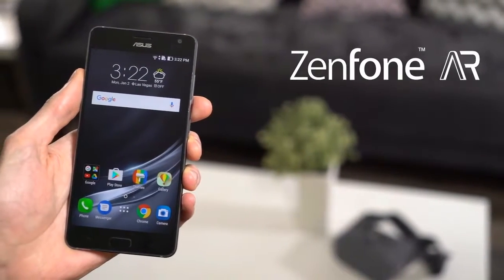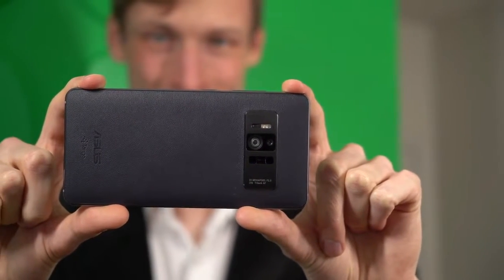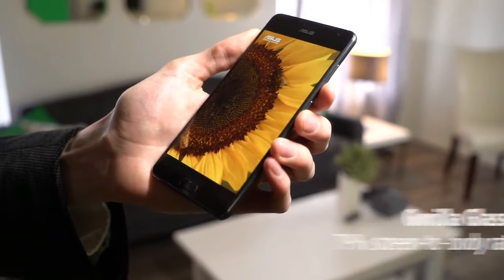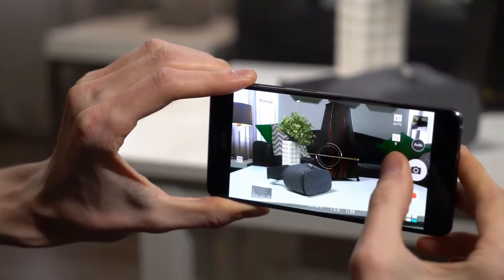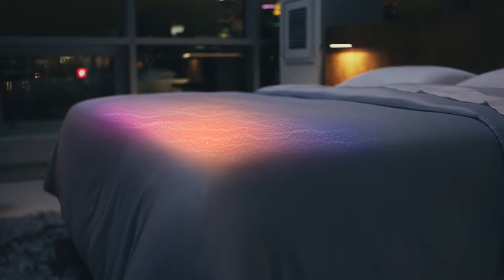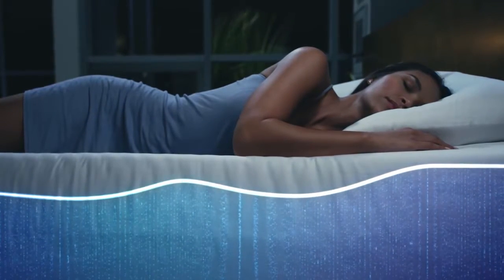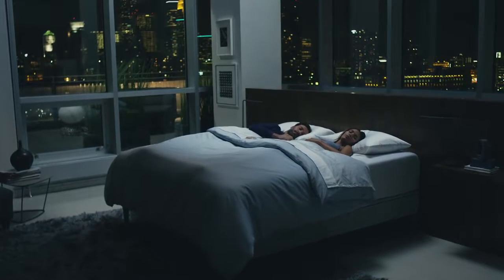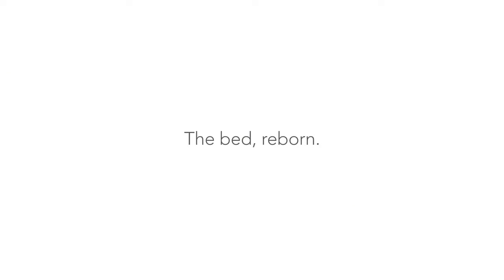COOLEST New Inventions CES 2017 Las Vegas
Toyota Concept-i (:60)
Sleep Number 360 smart bed
ZenFone AR | ASUS
Project Valerie | Razer